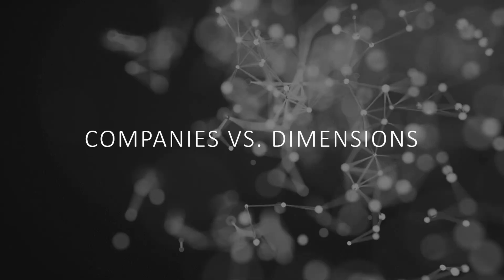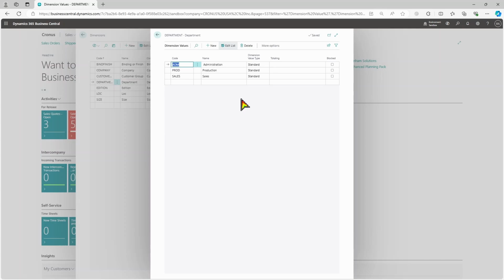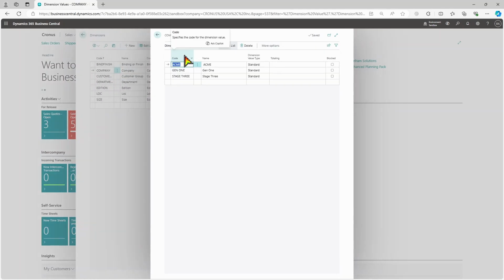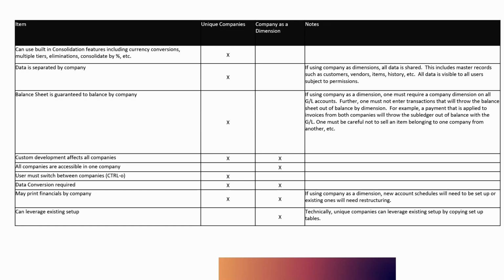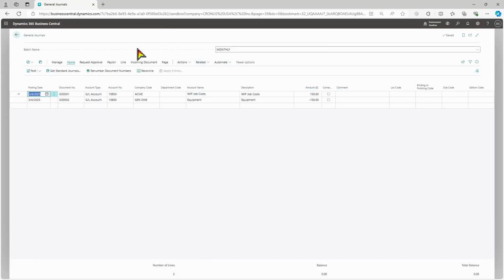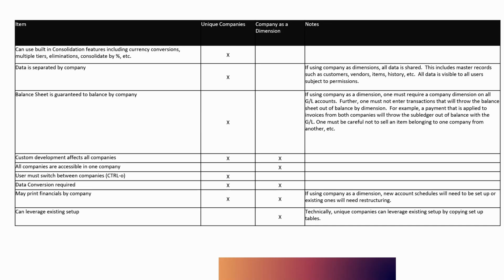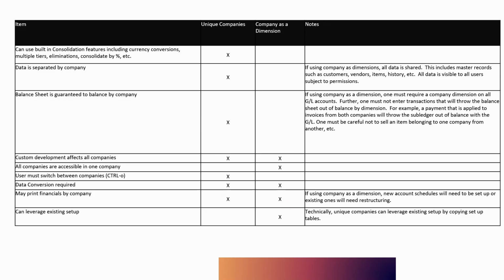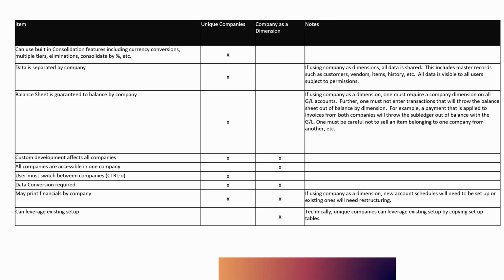Business Central - Companies vs. Dimensions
Should you set up your finanical entities as companies or dimensions?